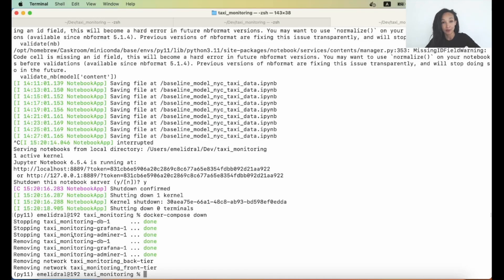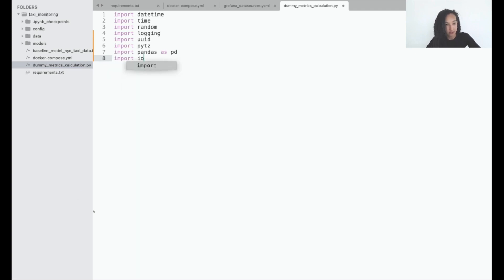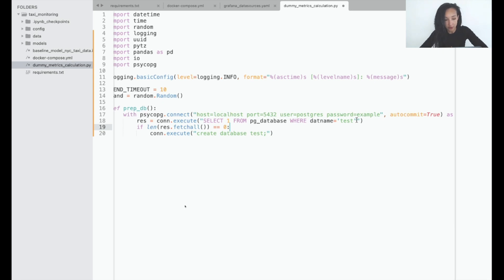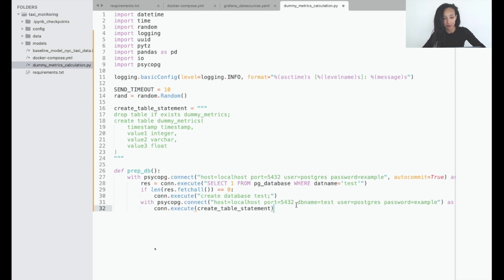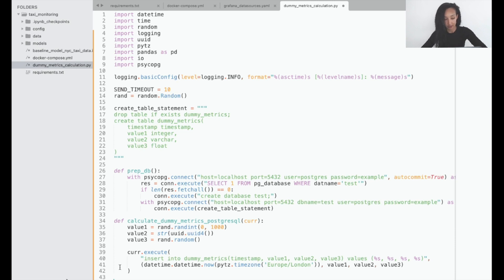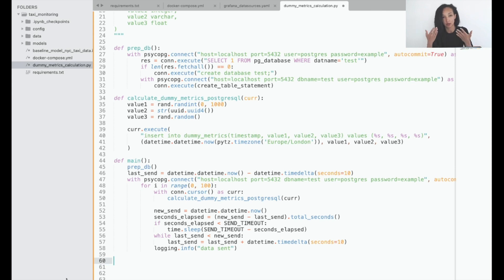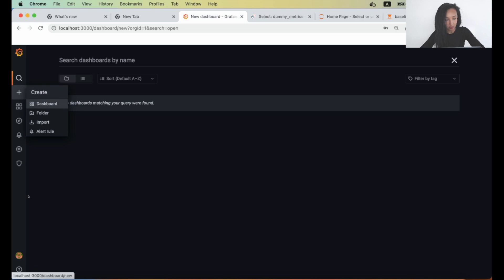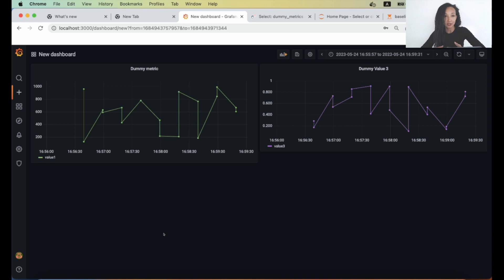MLOps Zoomcamp 5.6 - Dummy monitoring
Timecodes:

00:00 Creating database and tables for dummy metrics calculation.
03:08 Database preparation and table creation with dummy data.
07:17 Inserting timestamp values into database table.
10:44 Setting up and accessing a PostgreSQL database for Grafana dashboard.

Summary:
In this video, we will be creating a database and tables for dummy metrics calculation. We will start by preparing the database and creating tables with dummy data. Next, we will insert timestamp values into the database table. Finally, we will set up and access a PostgreSQL database for Grafana dashboard. This video will provide a step-by-step guide on how to create a functional database and tables for dummy metrics calculation, and how to set up and access a PostgreSQL database for Grafana dashboard.

Key Takeaways:

The video is about creating a database and tables for dummy metrics calculation
The process involves preparing the database and creating tables with dummy data, inserting timestamp values into the database table, and setting up and accessing a PostgreSQL database for Grafana dashboard
The video provides a step-by-step guide on creating a functional database and tables for dummy metrics calculation and setting up and accessing a PostgreSQL database for Grafana dashboard.